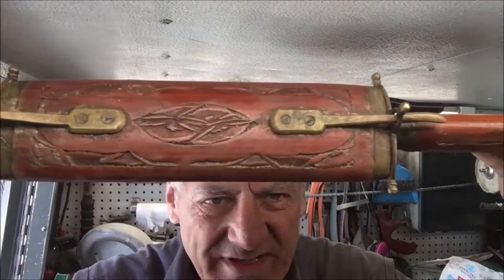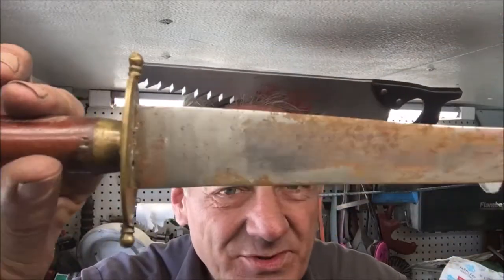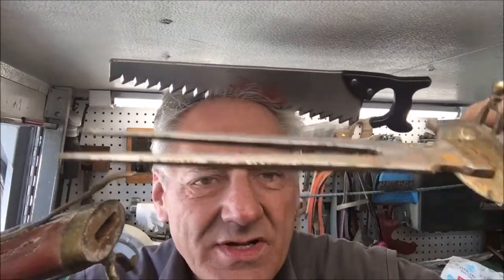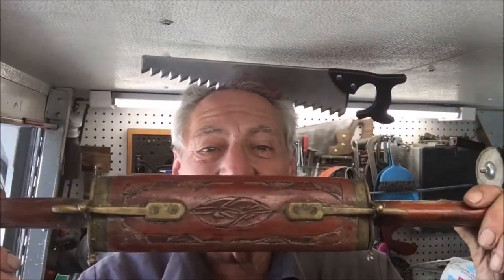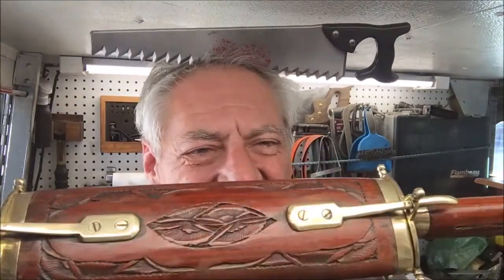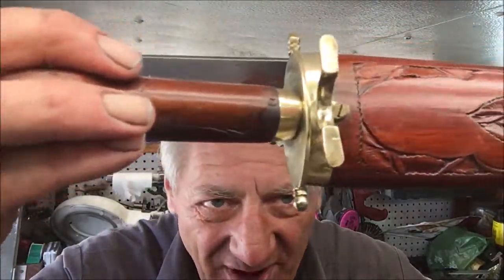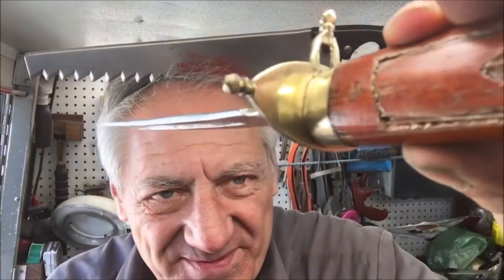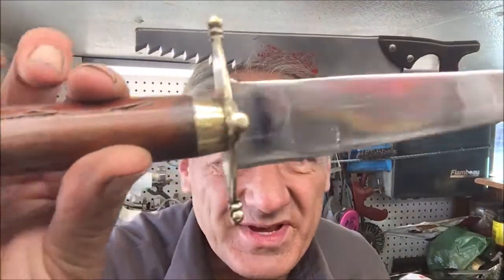Bladerunner Tool Sharpening Before&After 661